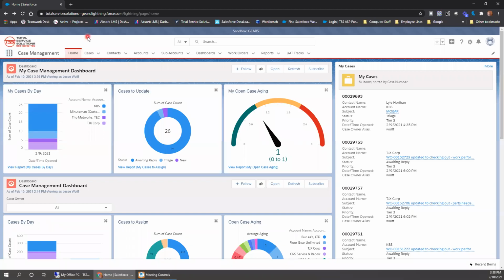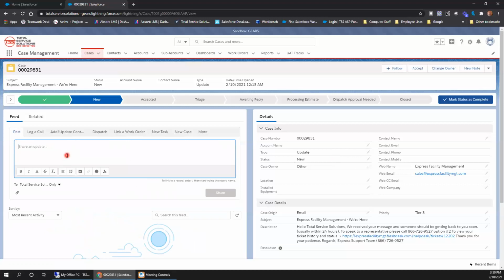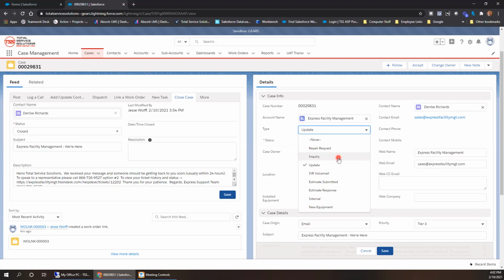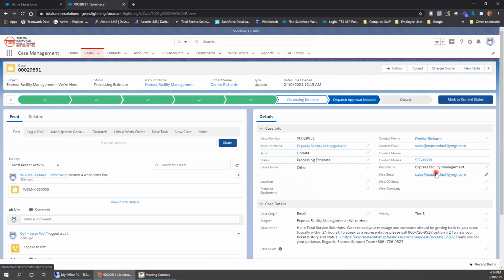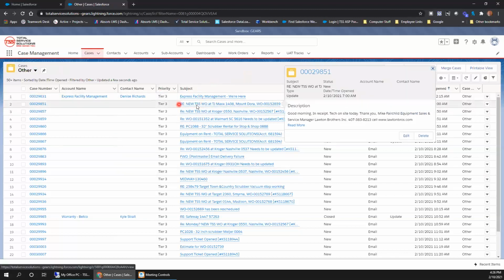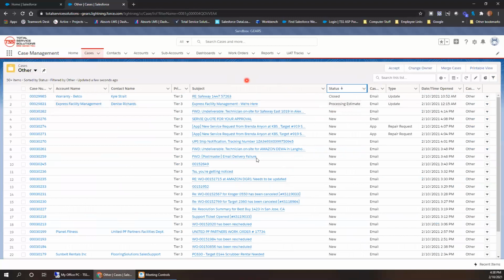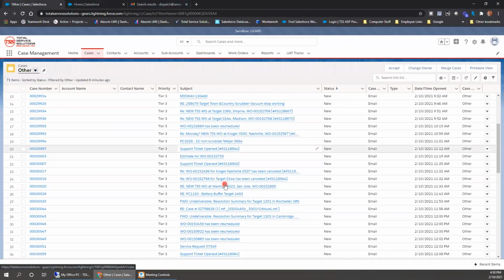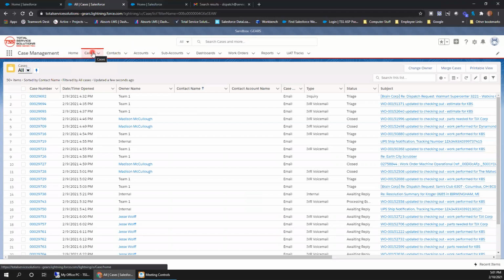Service Cloud Pre-Training Meeting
Meeting from 2/10/2021 before training team on Case Management